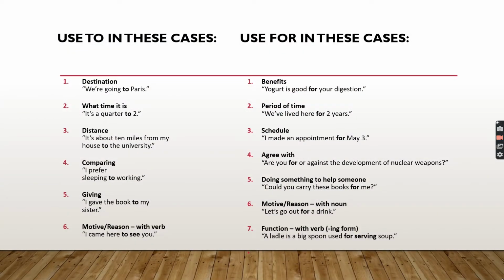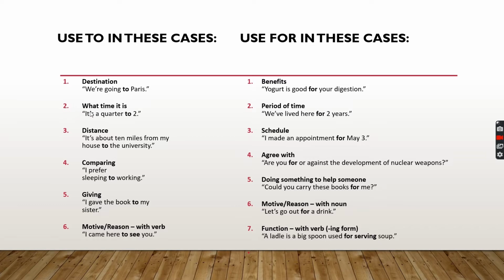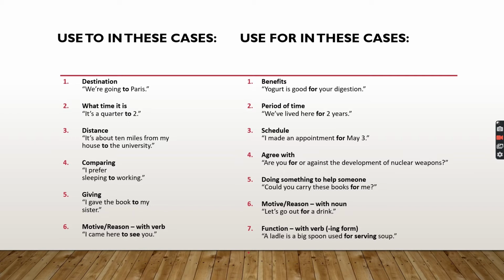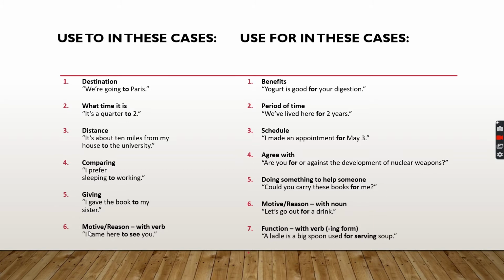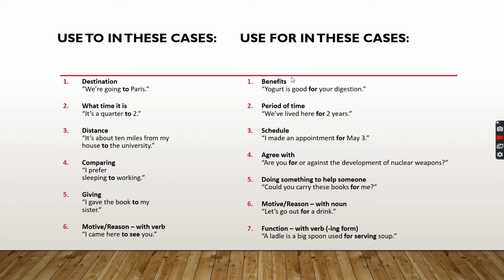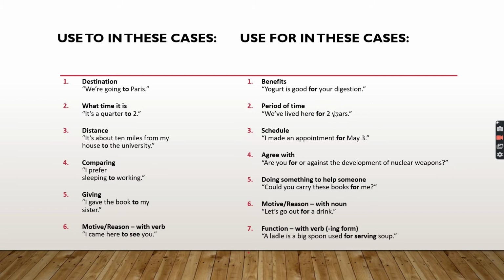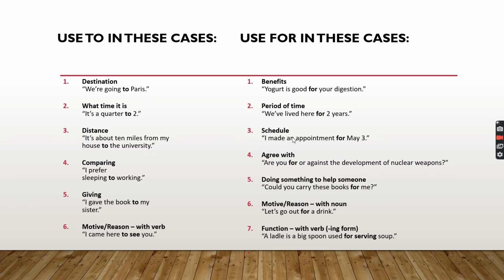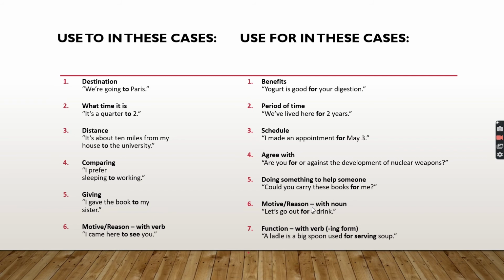Prepositions - To & For | LearnEnglish | EnglishInABlink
How and where to use the prepositions "to" and "for".